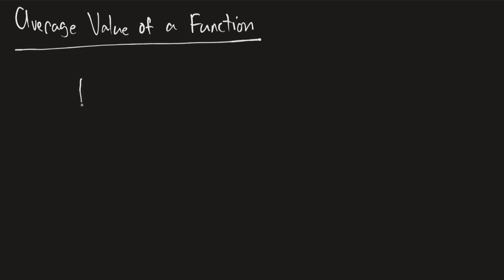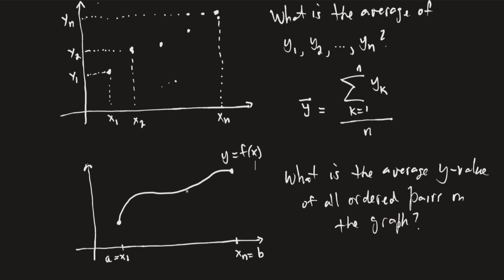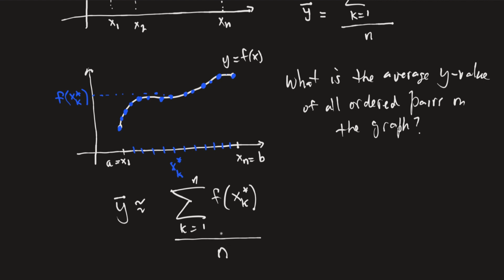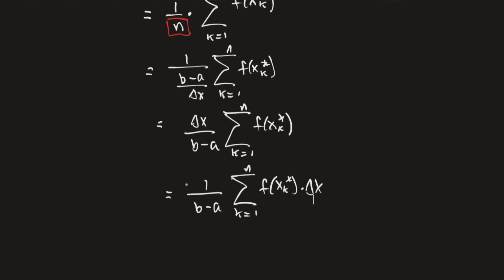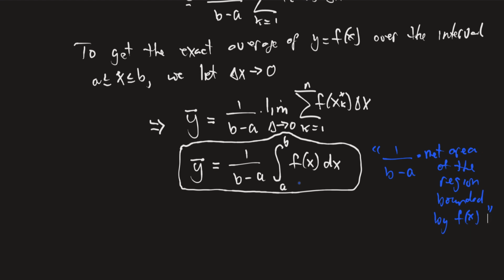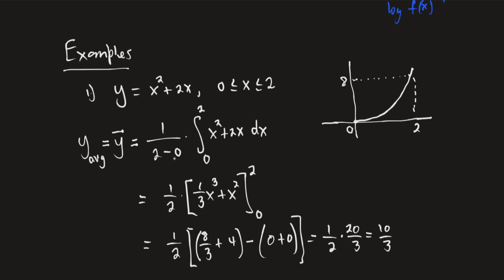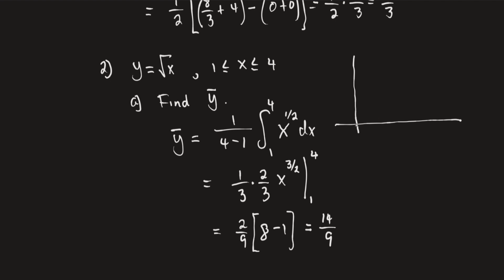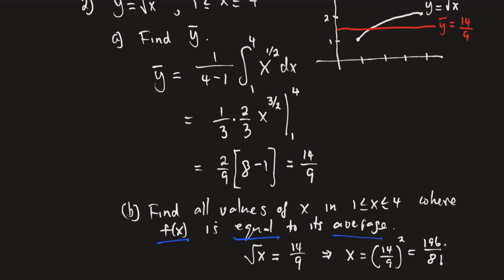14 Average Value of a Function